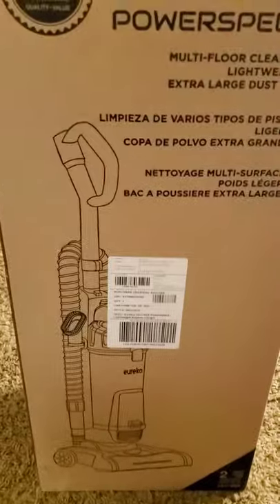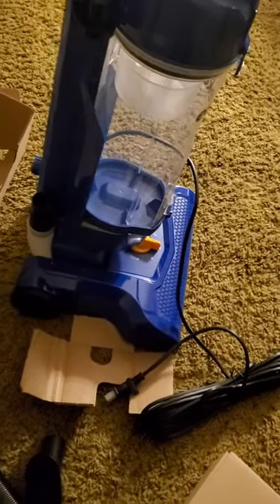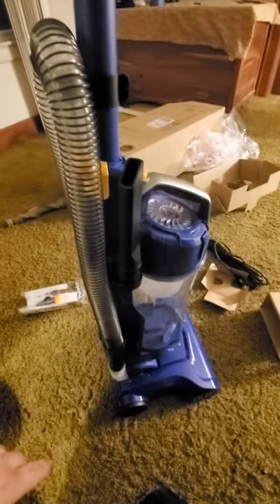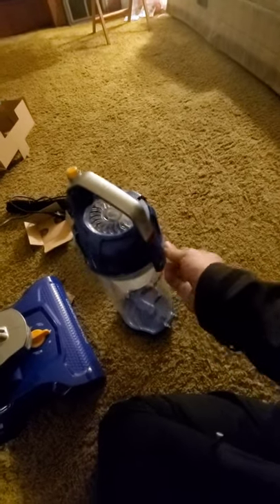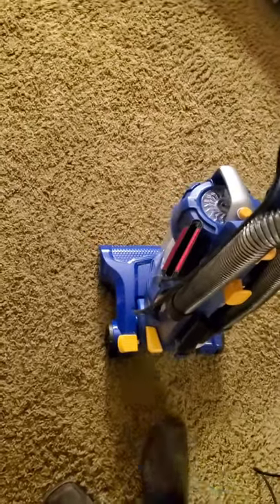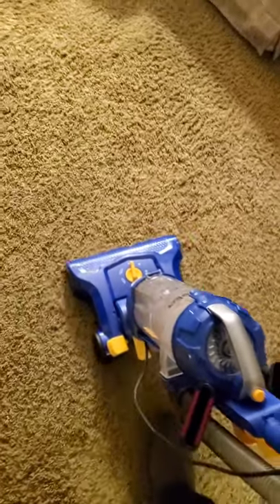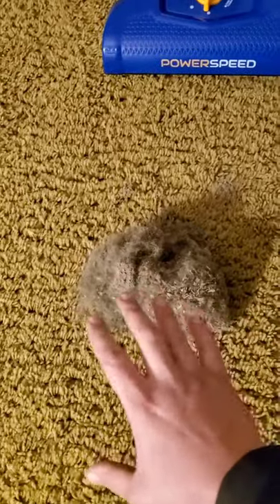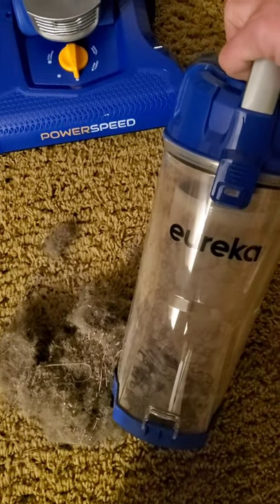Giving the new poverty sucker a go!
Cheap Eureka Powerspeed vacuum off Amazon review.